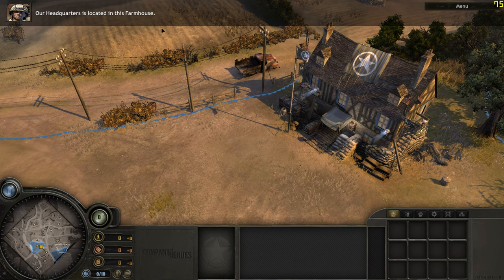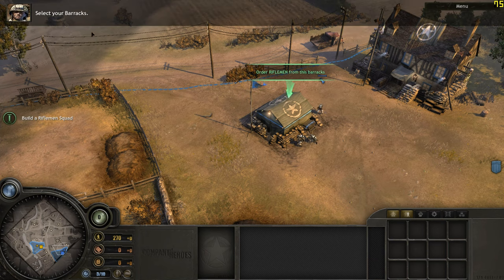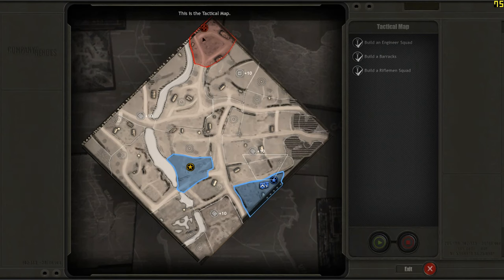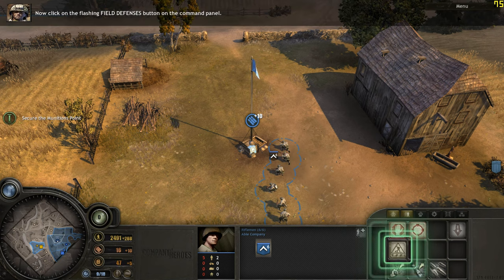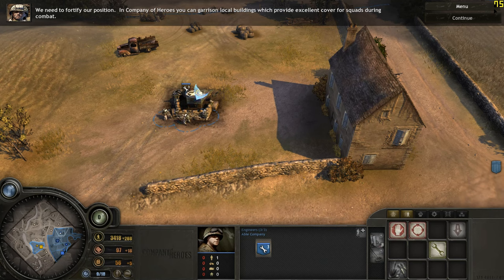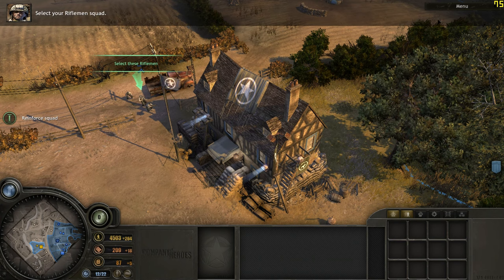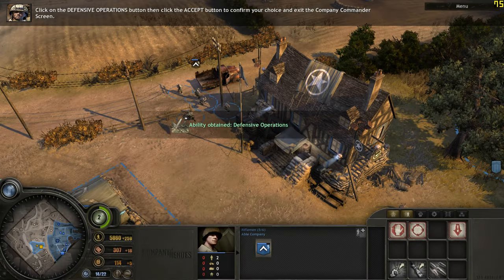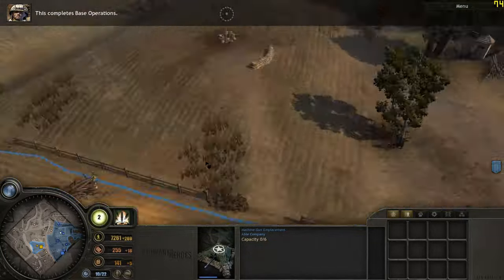"Company of Heroes: 1" (2006, PC) - 100% blind walkthrough - part 3 - "Base Operations Training".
Time-stamps/chapters/scenes:
0:00 Introduction
0:13 Gameplay of part 3
39:02 "Base Operations Training" complete
39:21 Ending

This is a walkthrough for the chapter 3: "Base Operations Training" in act 0: "Tutorial". It shows that how to capture territories and build defenses. Anyways, that's all for part 3 of this video game. Enjoy this walkthrough.

I am playing this video game with all points of interest (all secondary objectives, all campaigns, and all medals). No commentary (100%) 4K 60 FPS very first time and blind walkthrough or playthrough.

Please note: Not everyone has perfect gameplay.

Originally recorded: April or May 2024.

Full/complete 100% video walkthrough/playthrough by "TheProGamer77776YT" (me), let's play/gameplay, no commentary/no comments/no talking, "detonado"/review/runthrough of the video game "Company of Heroes: 1" prepared from "Complete Edition Pack" (released in September 12th, 2006) on the easiest difficulty mode level setting ("Easy"). This game is played at maximum video quality details graphics settings, without MSAA (multi-sampling anti-aliasing), Microsoft "DirectX v9.0" API, 1,080p (Full HD/FHD, 16:9 aspect ratio). Rest of them are in comment section. This video game walkthrough/playthrough is with the frame rate counter as "benchmark". I used "FRAPS", the benchmarking program. The missions - prologue - act 0: "Tutorial" - chapter 3: "Base Operations Training". This is part 3 of the video game.

My laptop specifications are in the playlist of my benchmark (third) channel.

Video game: "Company of Heroes: 1" (2006, "Relic Entertainment"/"THQ"). Played on the cracked version, which is available for the PC/personal computer version. Recorded with the program called "NVIDIA ShadowPlay" (you will get 2% to 5% better performance without recording), in 1,080p (Full HD/FHD), at 60 frames per second (20 Mbps). No music and no subtitles, immersive and cinematic playthrough. Running under the "Extreme Performance" mode with "CoolerBoost" enabled.

This video is edited with the video editing program called "VSDC Free Video Editor" - quality: 4K/2,160p (Ultra HD/UHD) at 60 frames per second at 50 Mbps on the average bitrate (ABR) setting.

Thumbnail which I used for editing: "Pixlr" (online) from "Google Chrome" web browser.

Operating system used: Microsoft Windows 11 (64-bit version).

Search "company of heroes 1" on this platform. Introduction video: "Perfect 10" by Unknown Brain, Heather Sommer, and RudeLies. Ending video: Sorry, I don't know the music. "Panzoid" is used for both videos.

Game of the encylopedia - the link.

Type: Main story mode/single-player (SP/solo, offline) campaign mode.

Mission (prologue)/stage (prologue)/level (prologue)/chapter (prologue): "Base Operations Training".

No copyright infringements and/or "YouTube"'s "Community Guidelines" strikes are intended.

Fair use copyright act disclaimer: "Copyright Disclaimer Under Section 107 of the Copyright Act in 1976, allowance is made for "fair use" for purposes such as criticism, comment, news reporting, scholarship, and research.

Prologue - act 0: "Tutorial" - chapter 3: "Base Operations Training".

Played on RTX 3070 Ti-M laptop video graphics card using MSI GP76 Vector (model name: 12UGS), 32 GB of RAM, 1 TB of SSD storage, and Intel Core i7-12700H (CPU).

Credits to everyone!